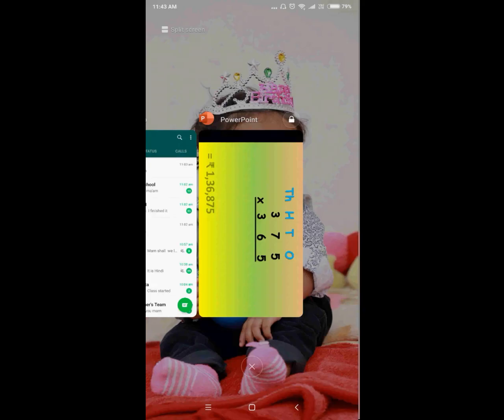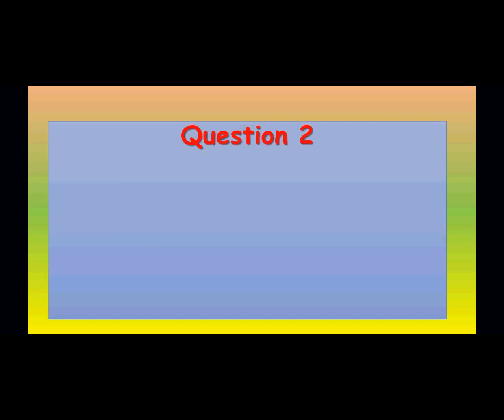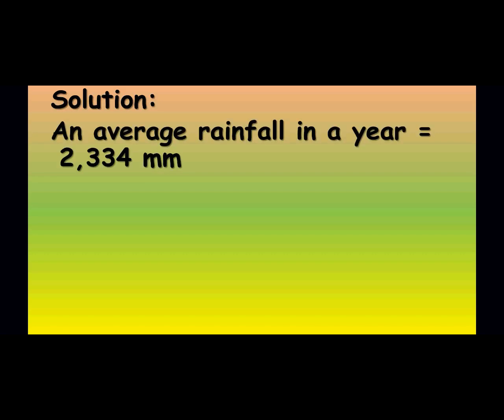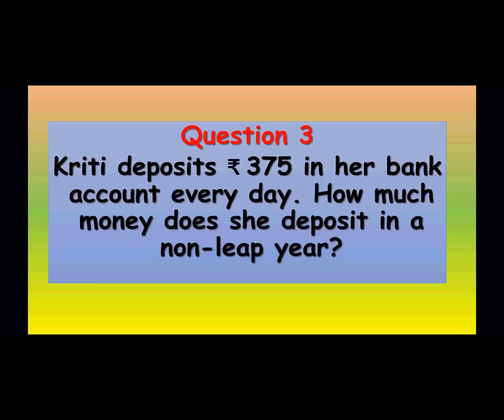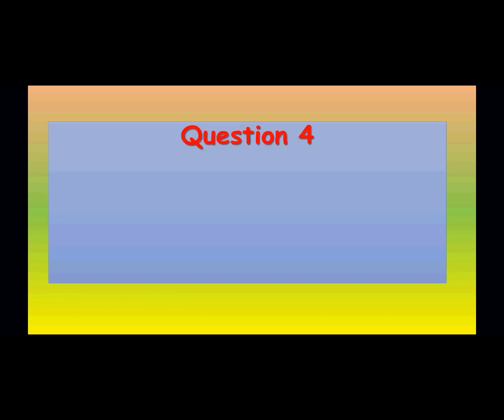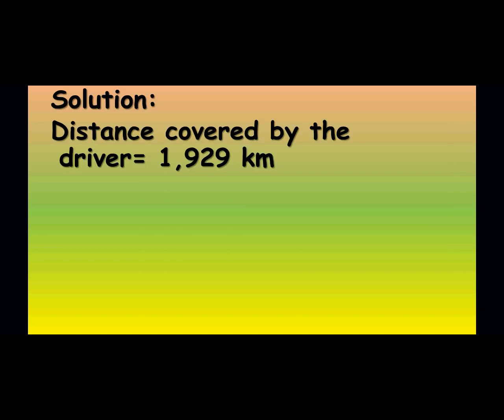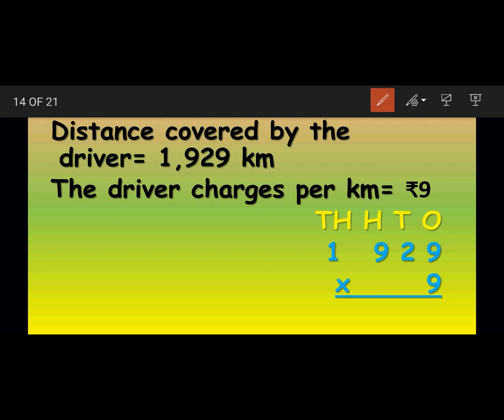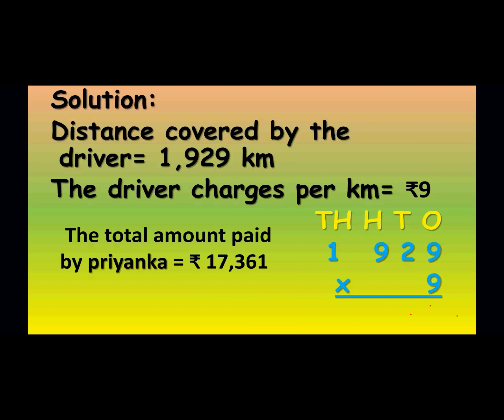Class Iv - Math - Exercise 4.2 - Multiplication - 03.08.2020